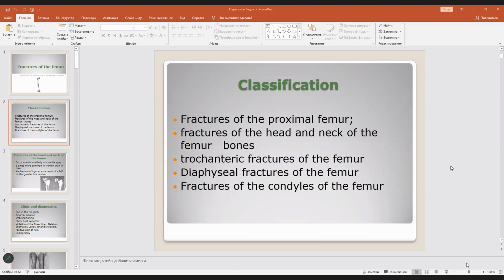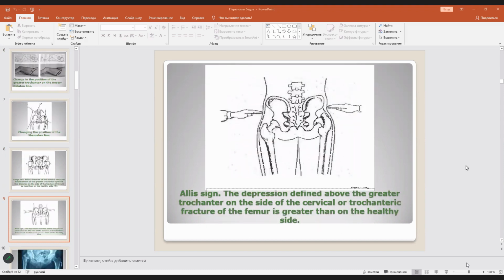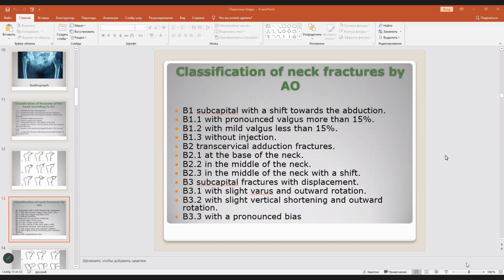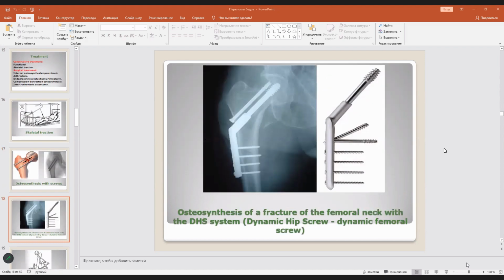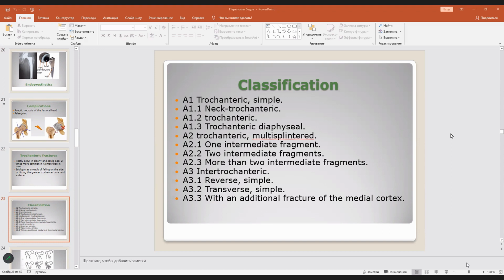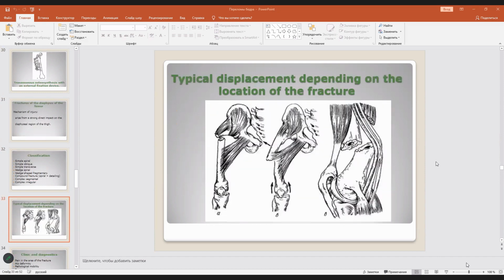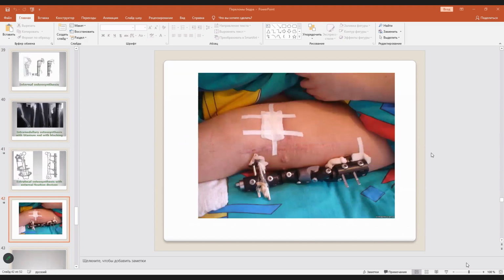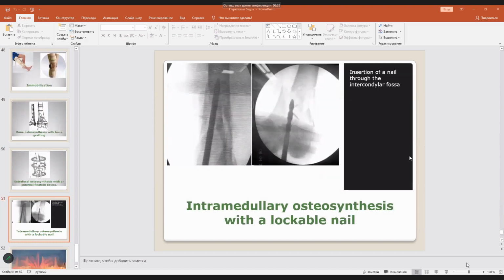Lecture fractures of femur (ZhAL)